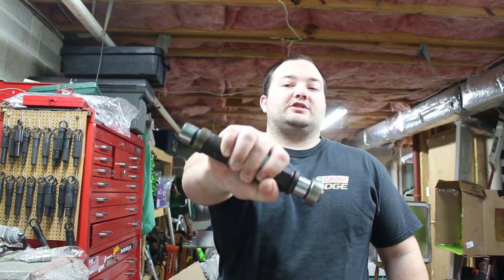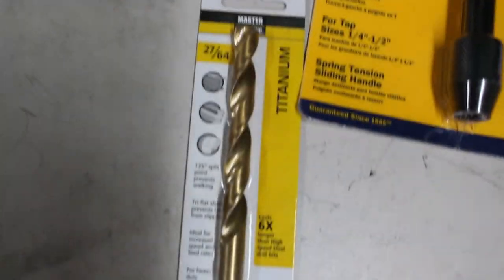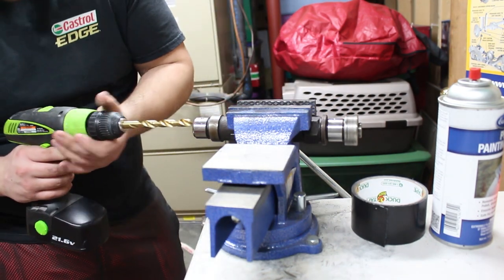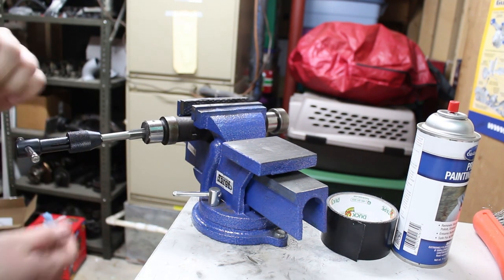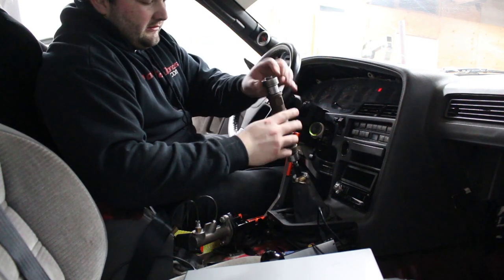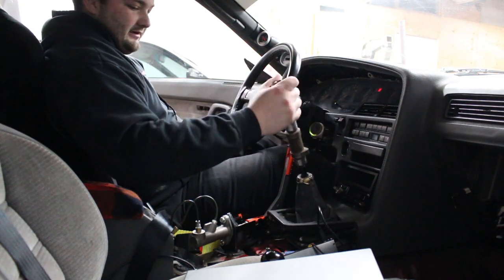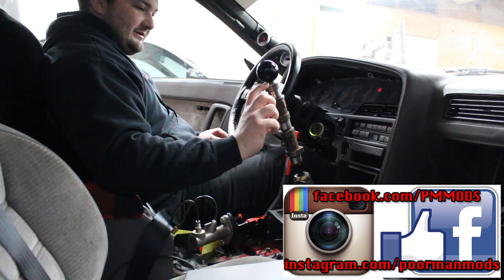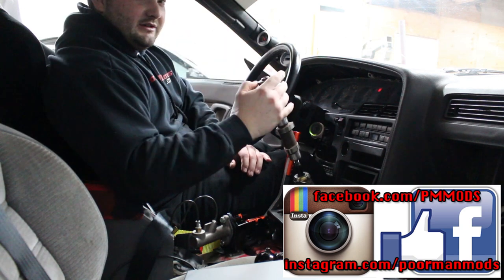DIY Custom Shift Knob | Camshaft Shift Knob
Ever want to make your own custom shift nob? Freddy makes a ridiculous and stupid shift knob out of an old cam shaft and shows you how he does it. All you need to do is get yourself a drill and tap and you can turn almost anything into a custom shift knob.